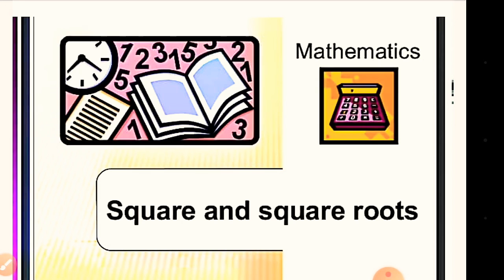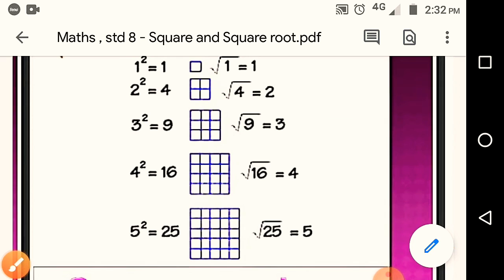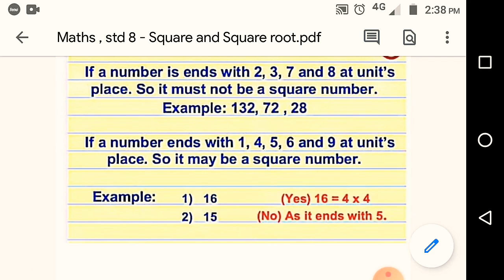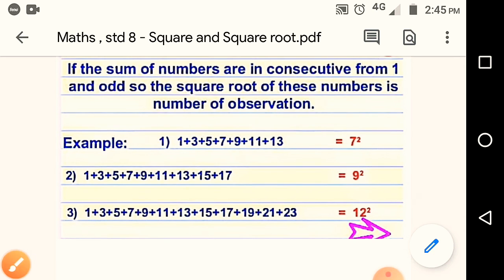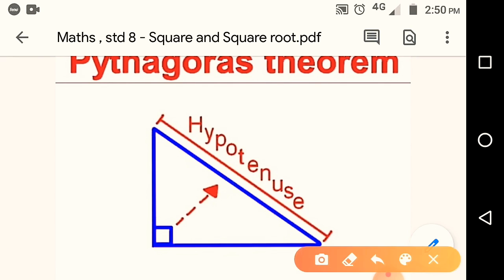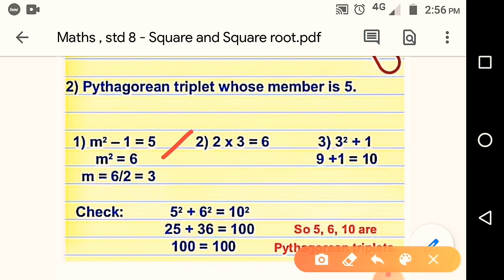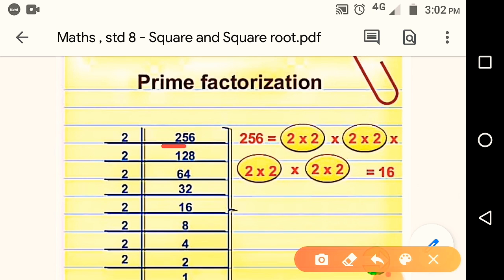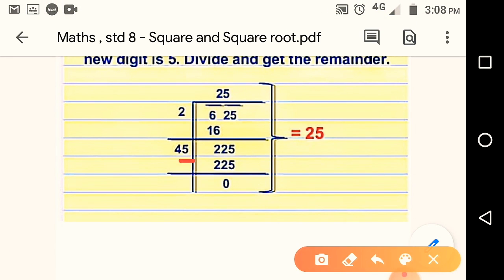CLASS VIII - MATHS - NCERT - CH 6 - Introduction( Explanation) - Squares and Square Roots